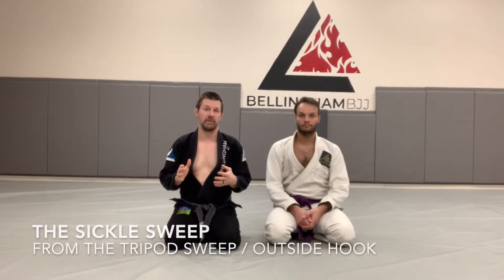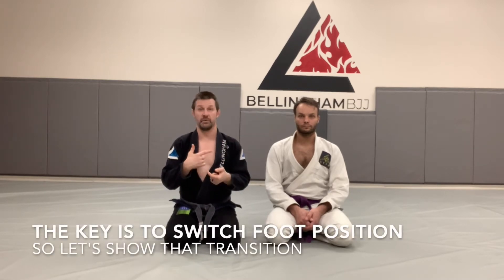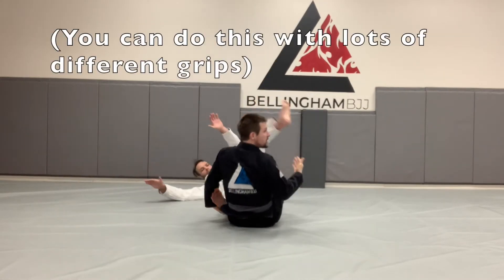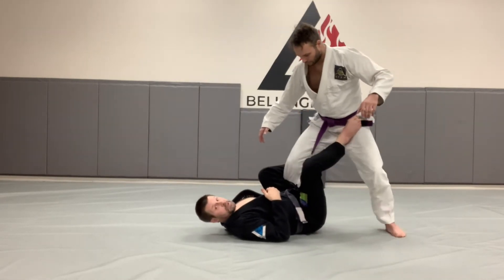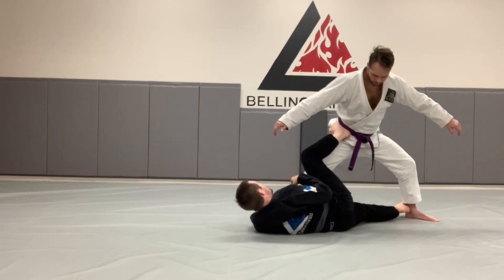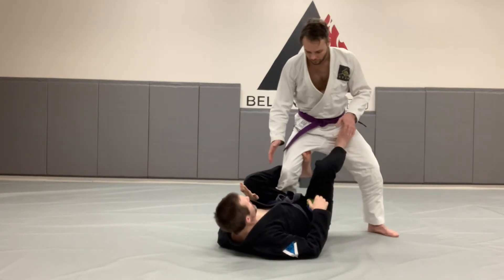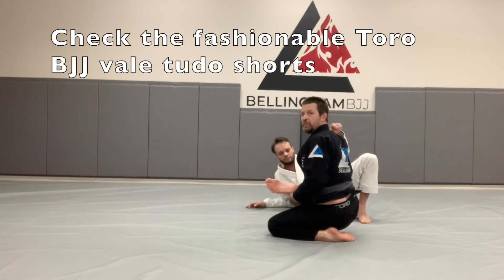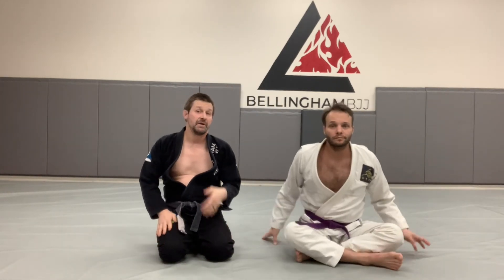Guard: Sickle sweep from tripod sweep and outside hook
The tripod sweep is a classic sweep that becomes even more powerful when you pair it with the sickle sweep. You can hit the sickle in many situations, but especially when your partner defends the tripod.

More at BellinghamBJJ.com !